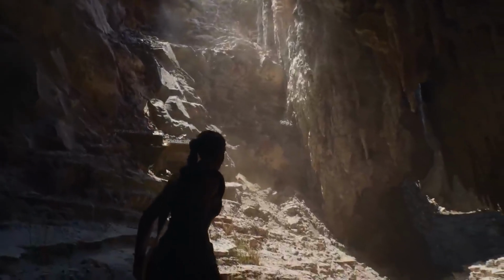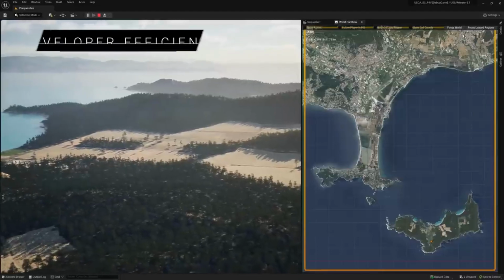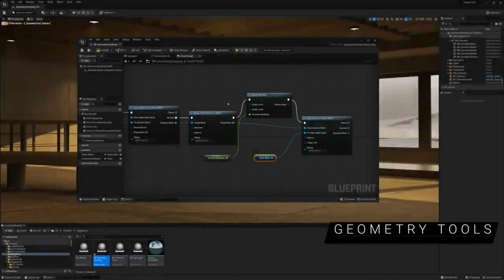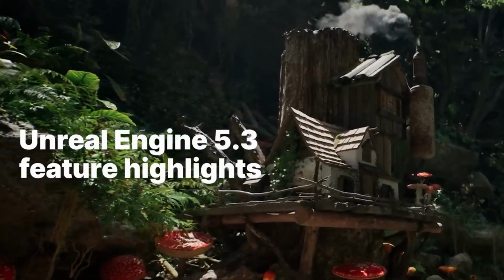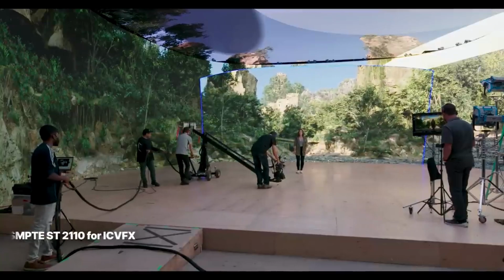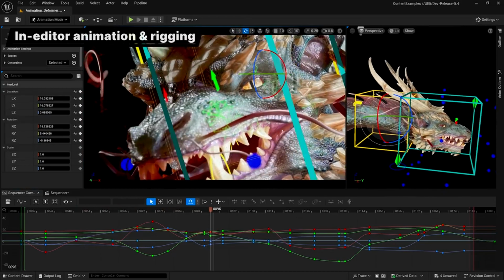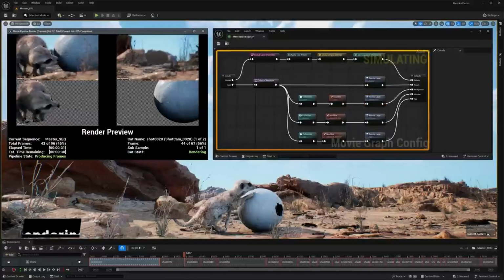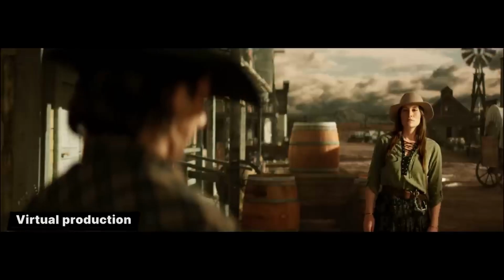unreal engine time track